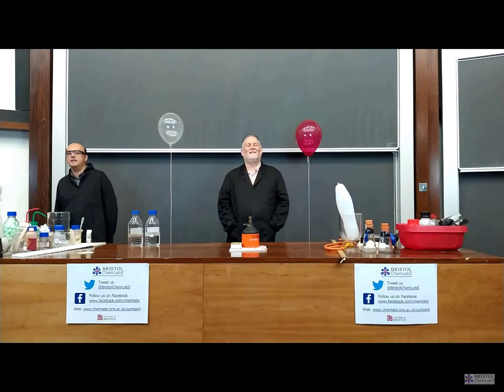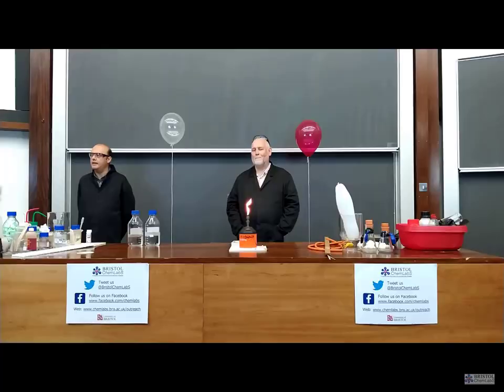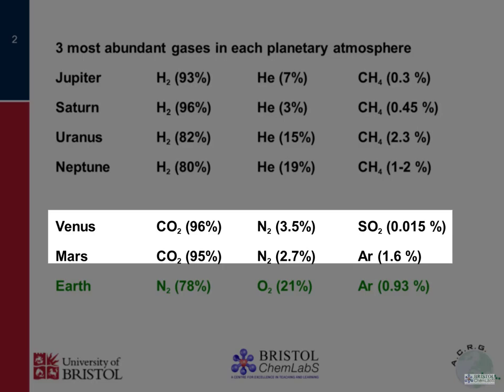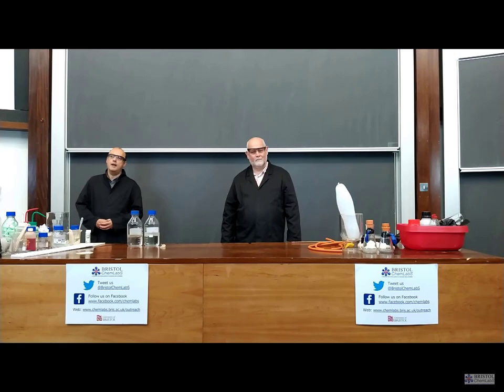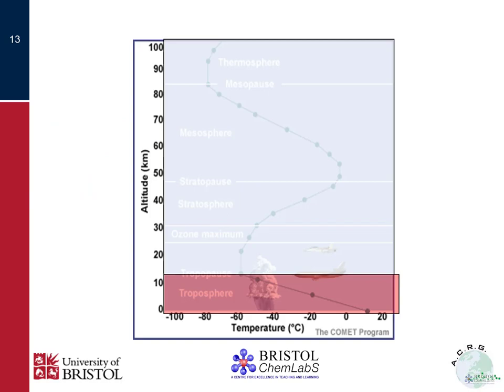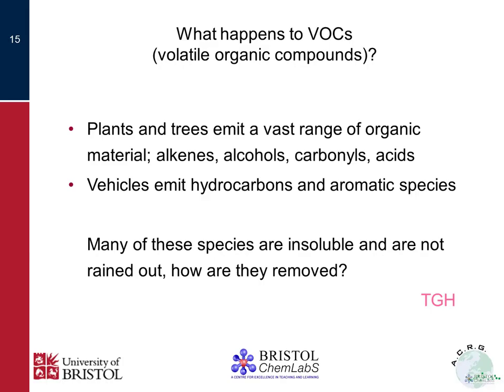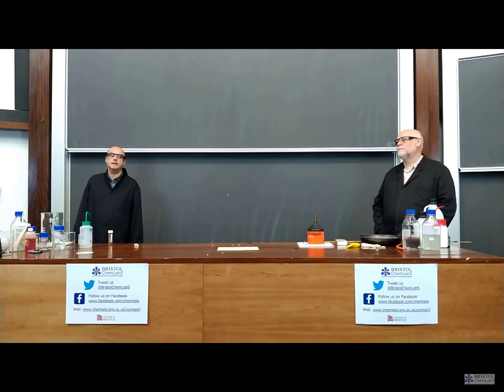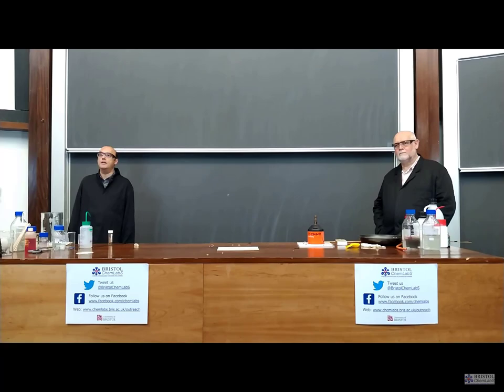A Pollutants Tale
A lecture demonstration on the main atmospheric gases, the current state of the atmosphere, and how science and engineering can help.